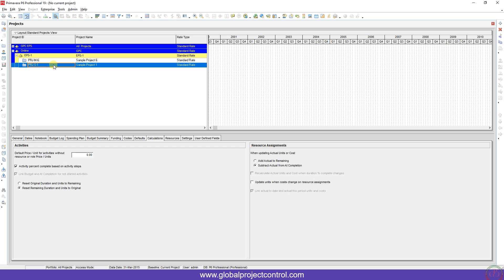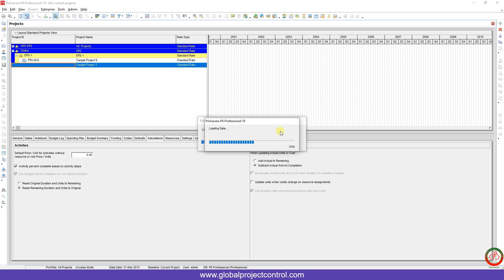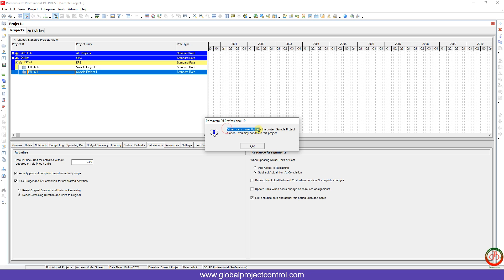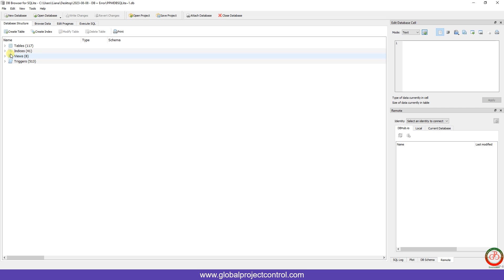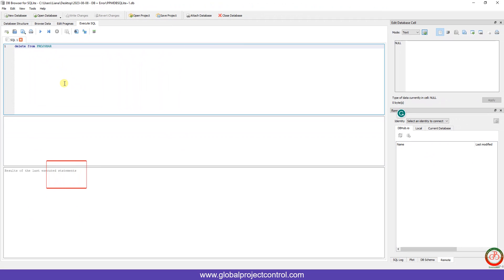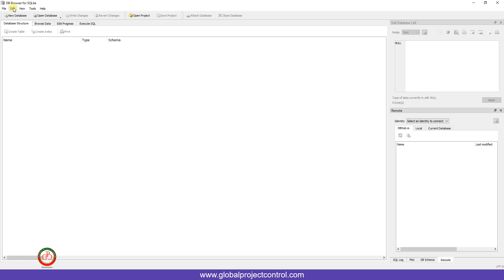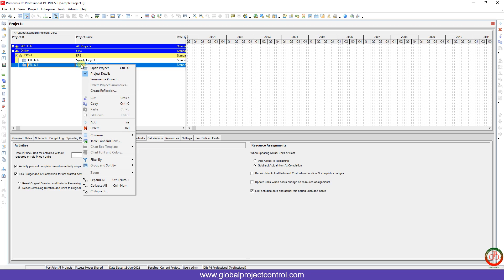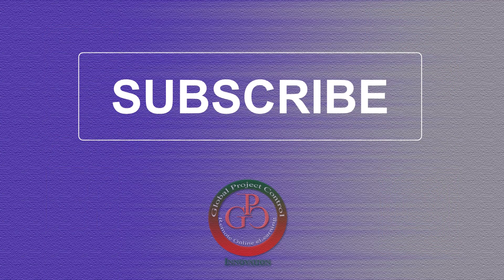🔴 How to Resolve the 'Second User' Error in Primavera P6 SQLite Database?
Have you ever been faced with this Error “Other users currently have the project open, You may not delete this project”? We know that a second user can't be online in the SQLite DB because this is a standalone DB type. But sometimes we face this error.
Note: Create a backup of your current DB before using this video!
I want to clarify how to fix it with third-party software like DB Browser.